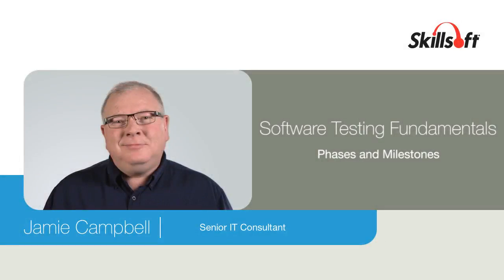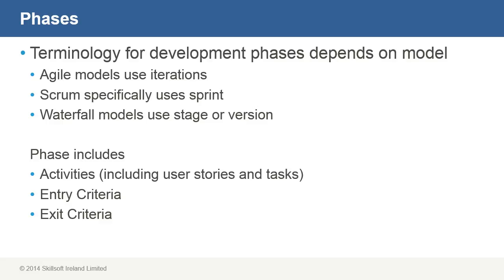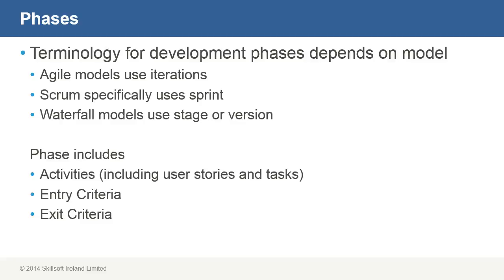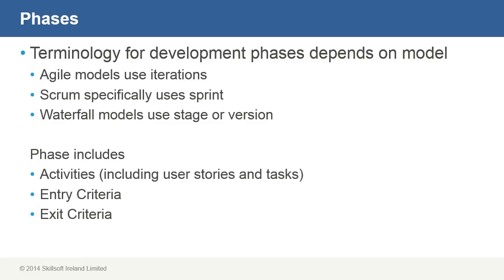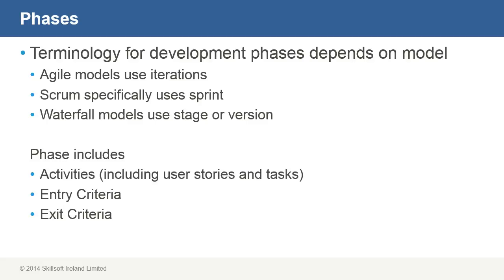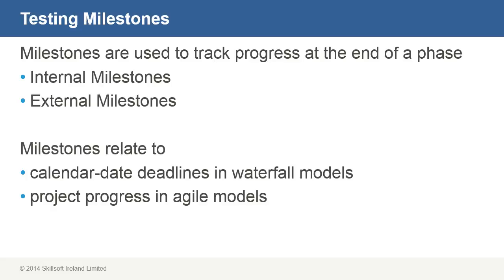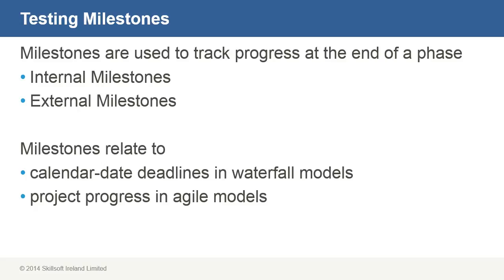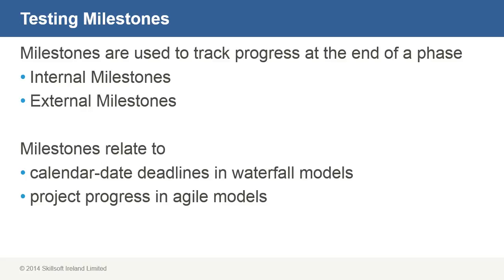Software Testing Fundamentals: Phases and Milestones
This video is a sample from Skillsoft's video course catalog. After watching it, you will be able to describe phases, and internal and external milestones.